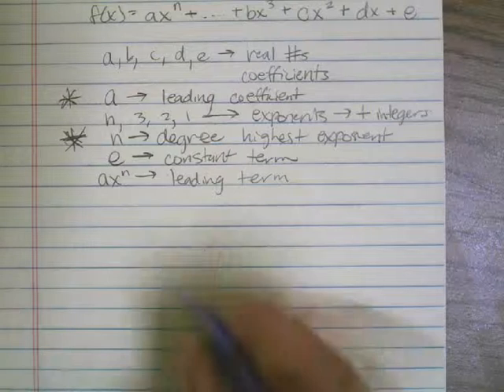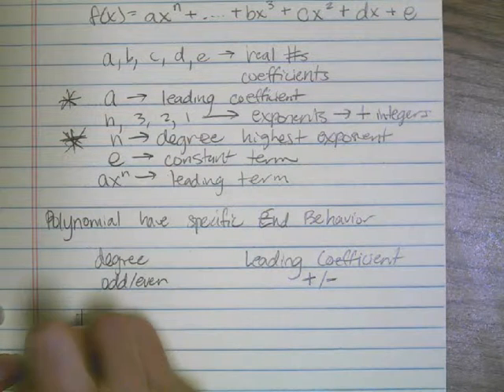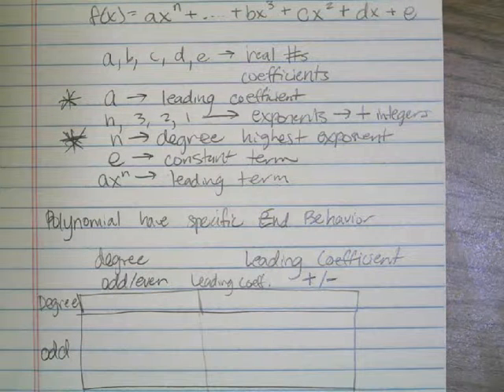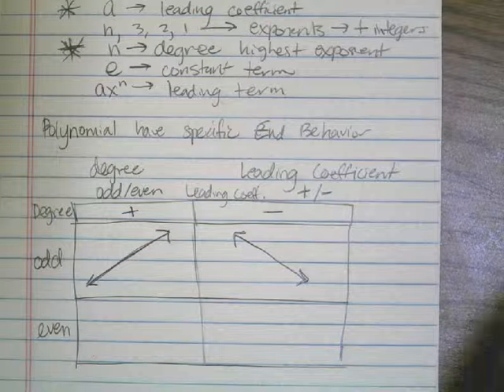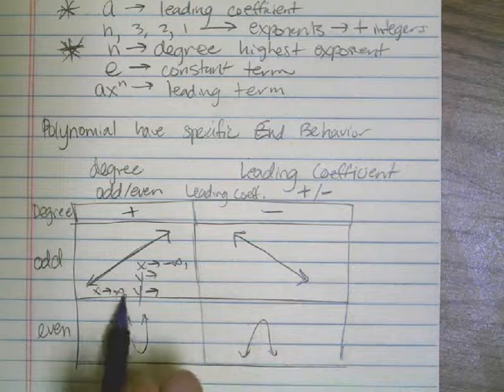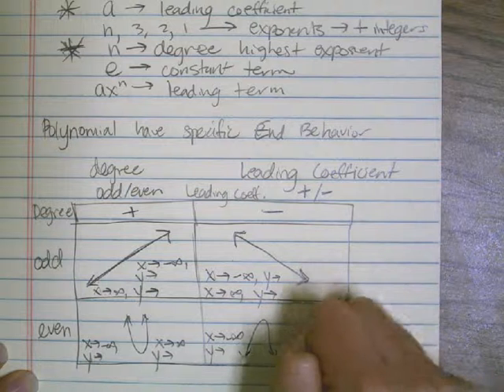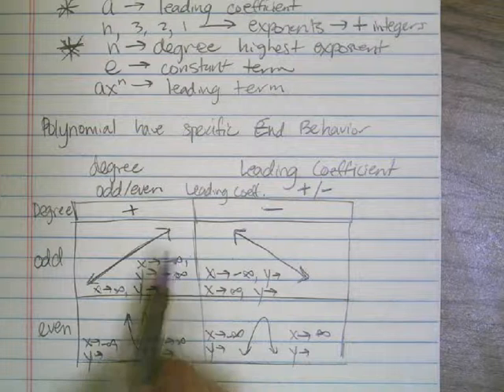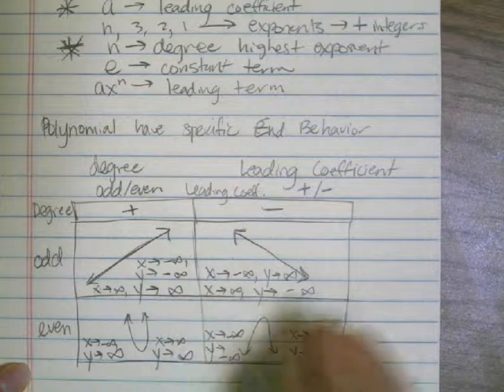Precalculus 3 1 Part 2